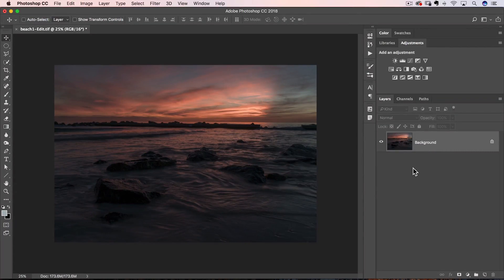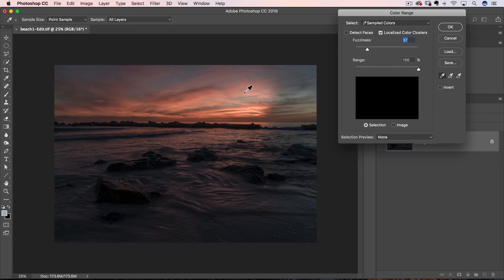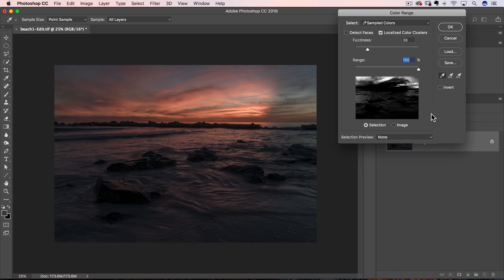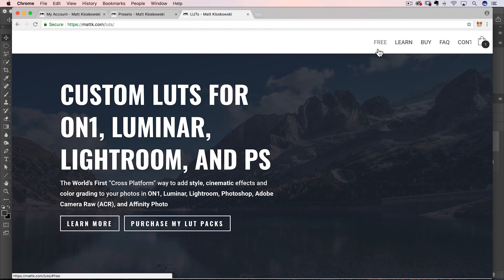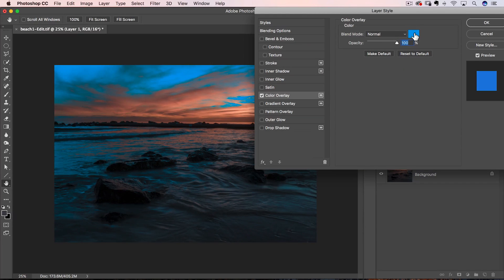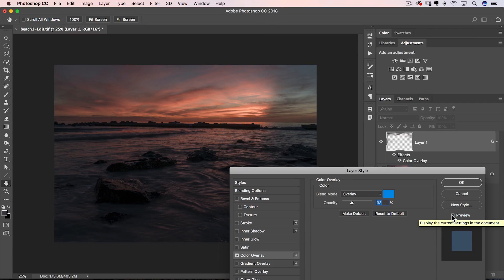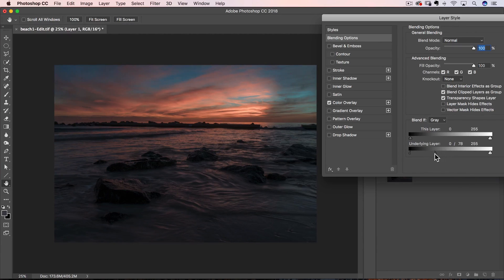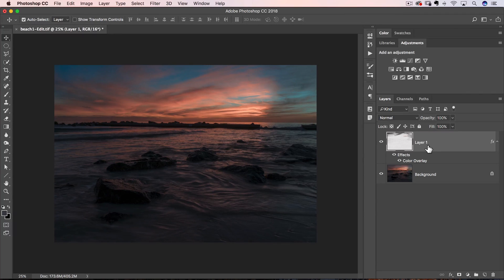Luminosity Masking in Color with Photoshop